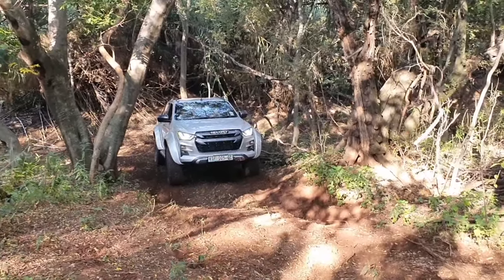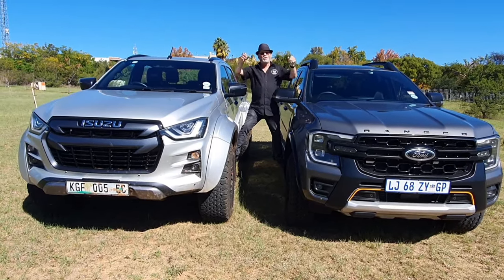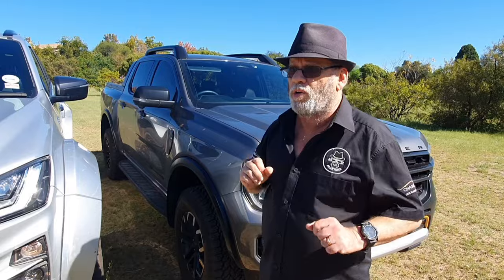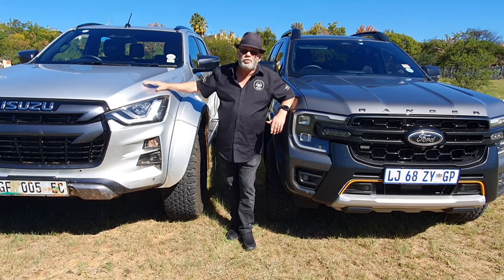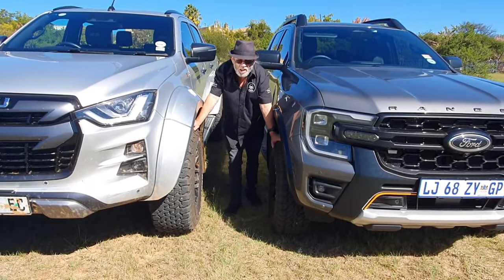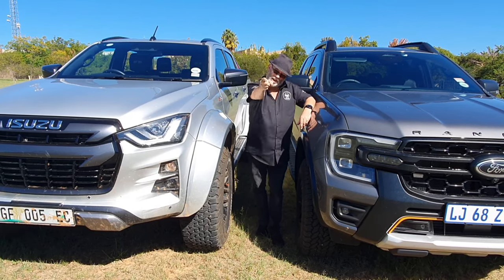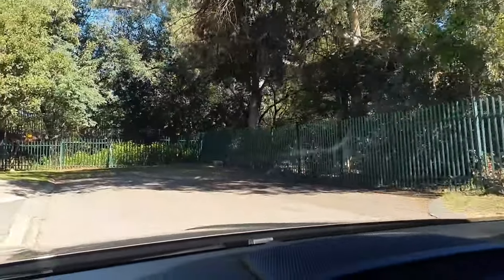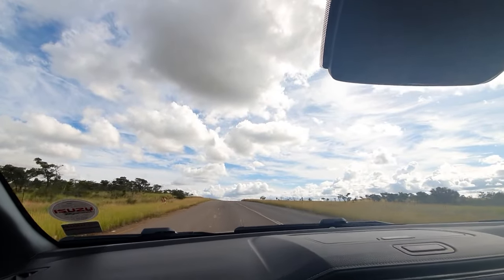Ranger WildtrakX and DMAX AT35 Comparative Test - MotorMatters and CHANGECARS